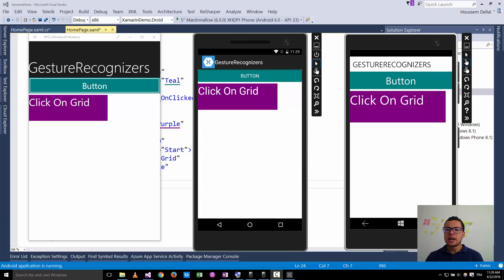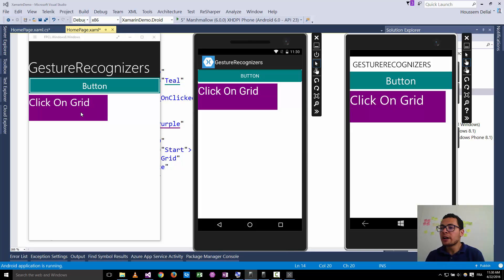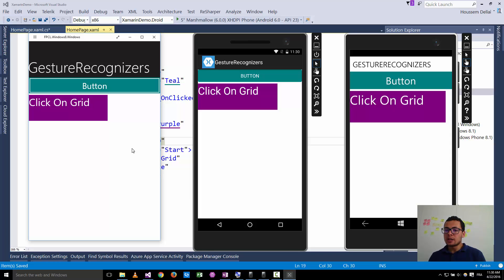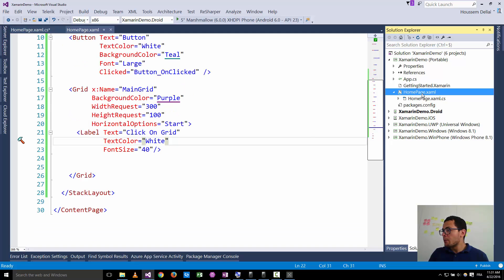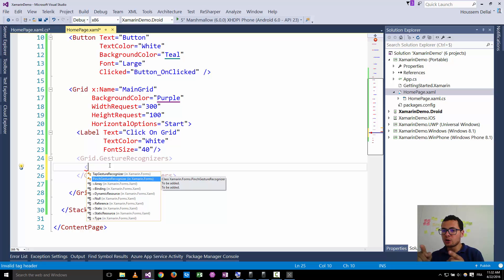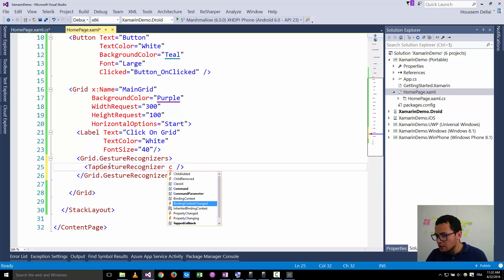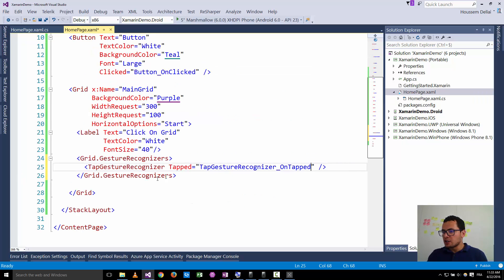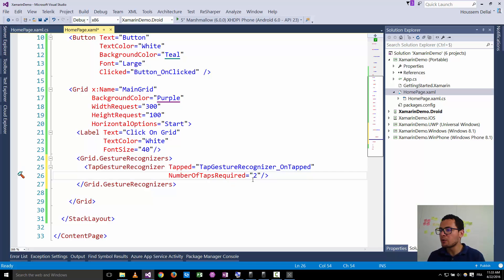Xamarin Forms with Visual Studio Part 30 [GestureRecognizers]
Learn how to enable clicking on a Grid on Xamarin Forms cross platform apps.